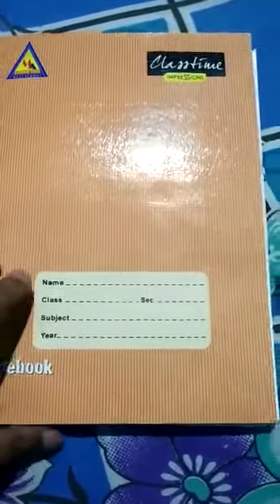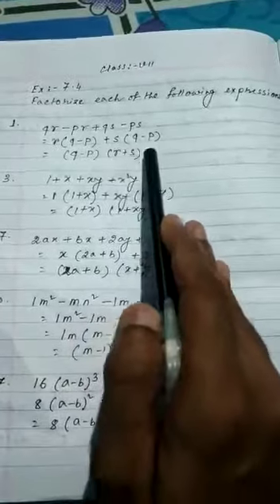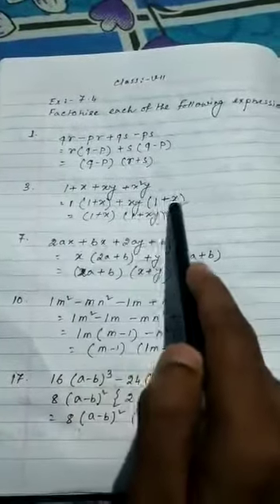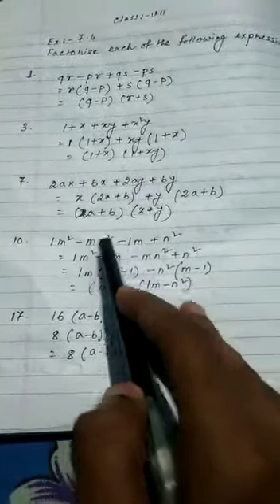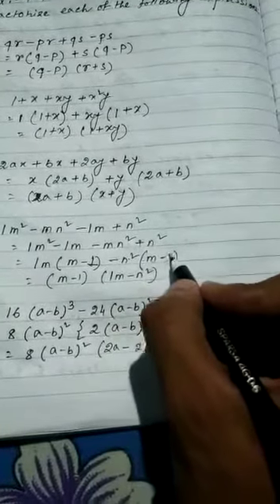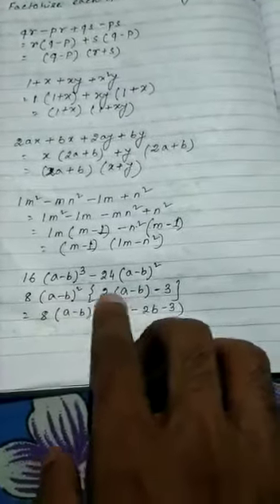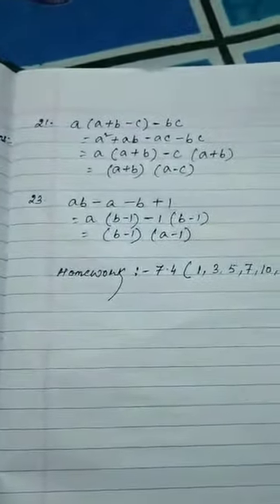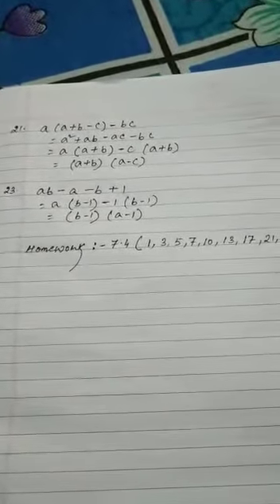PPS CLASS VII MATHS FRIDAY 14/08/20